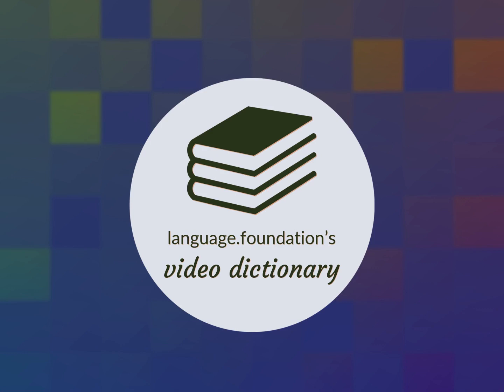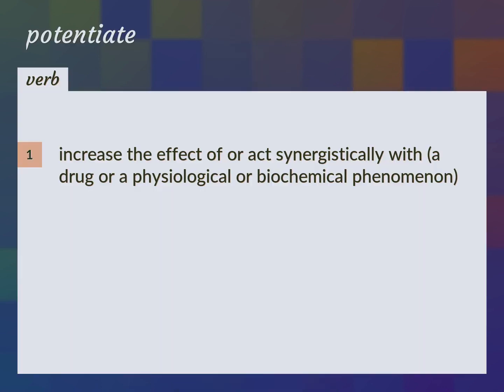Potentiates | meaning of Potentiates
What is POTENTIATES meaning?